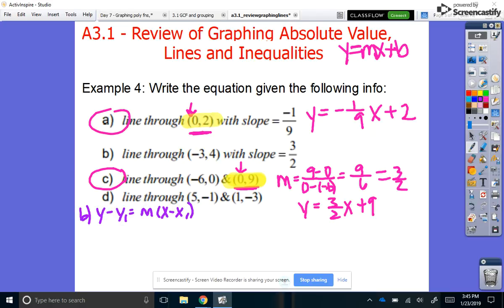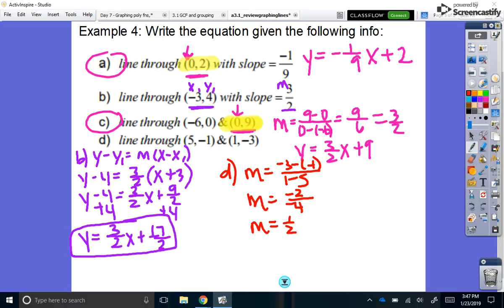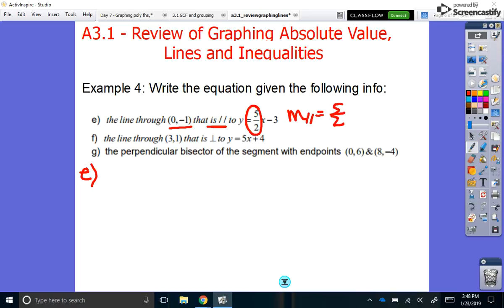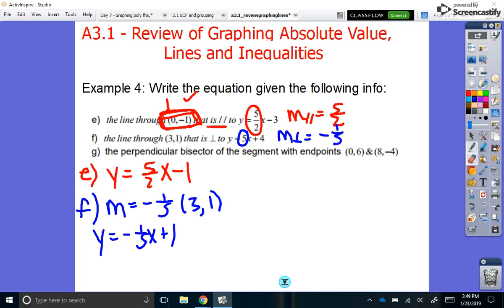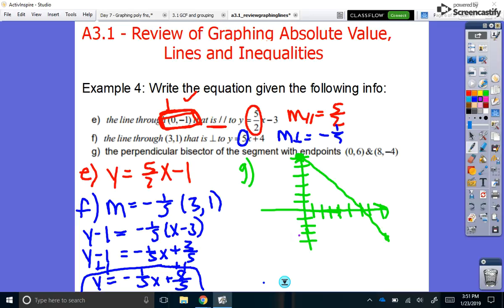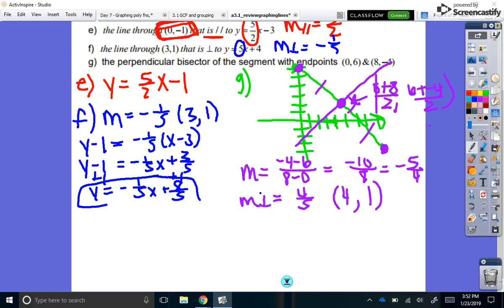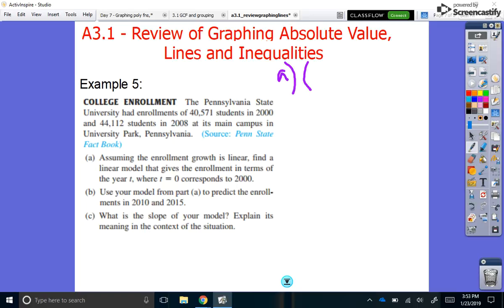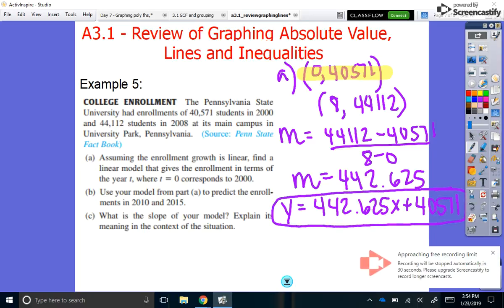Precal A3.1 (Part 2)